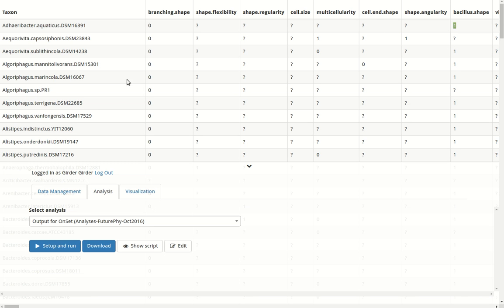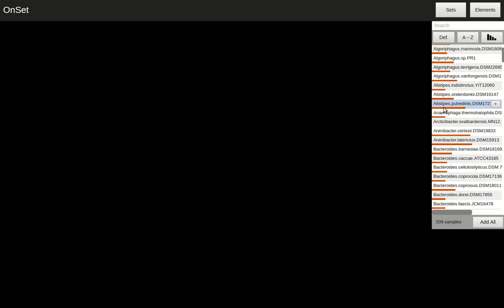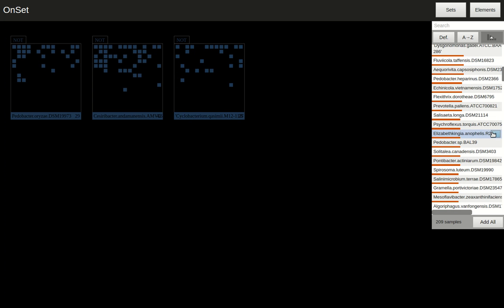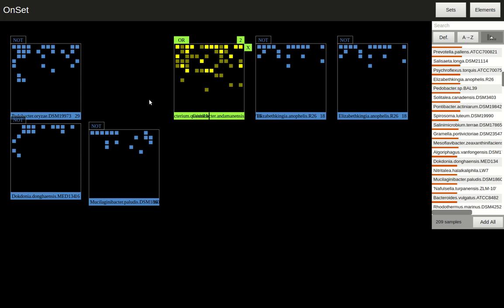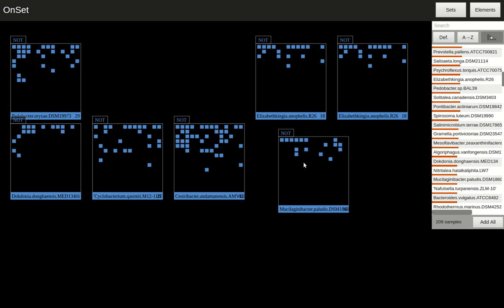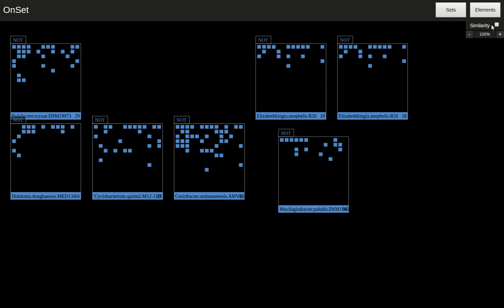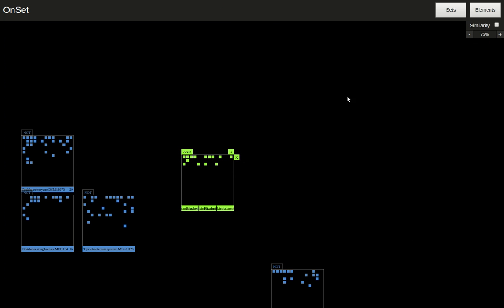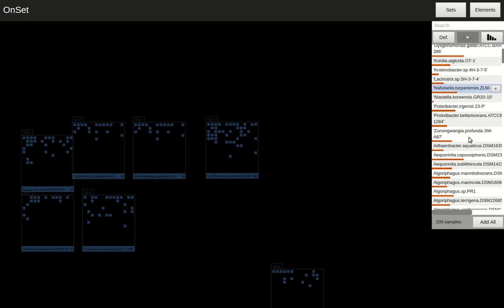arbor onset demo #1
Demonstration of browsing a character matrix using OnSet as a visualization component in Arbor.